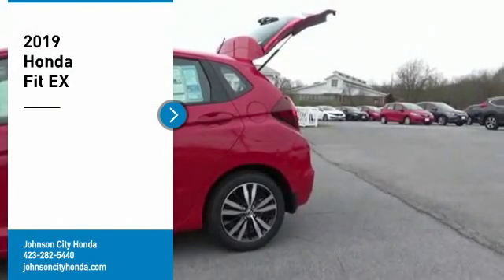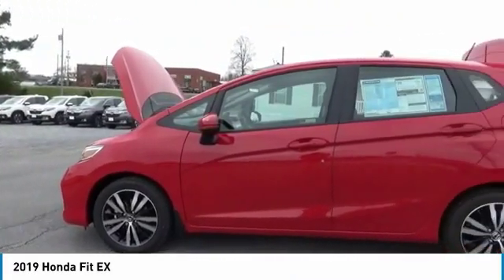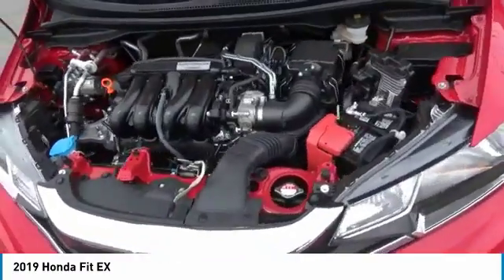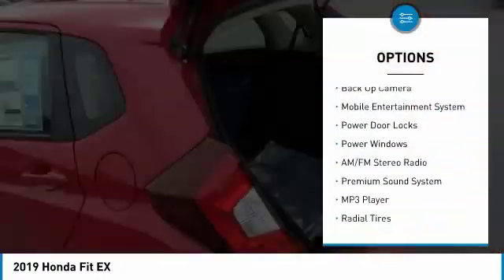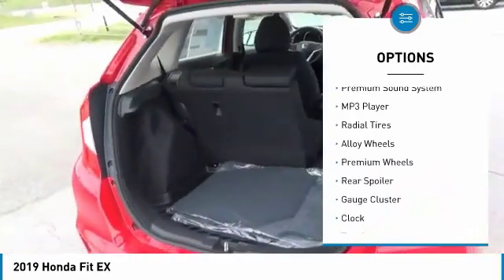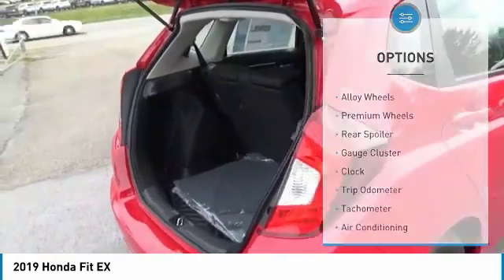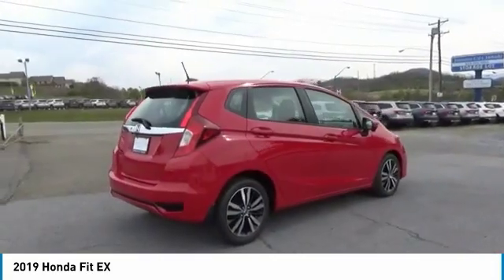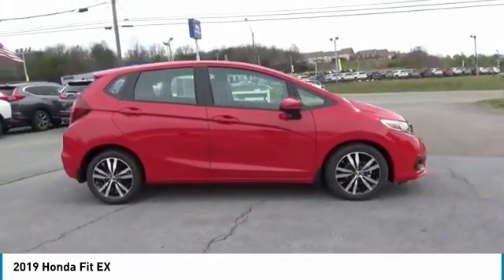2019 Honda Fit EX NewNew or Used H47317